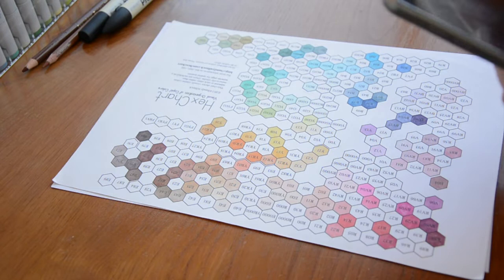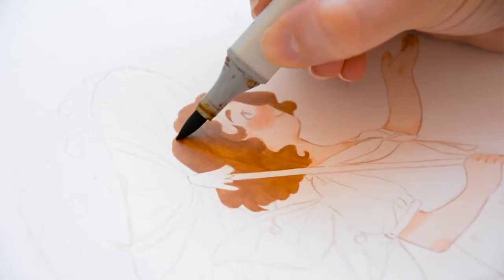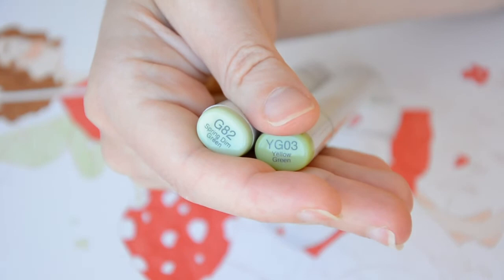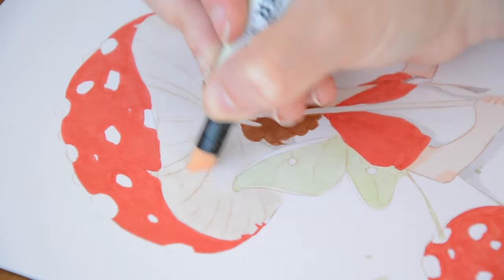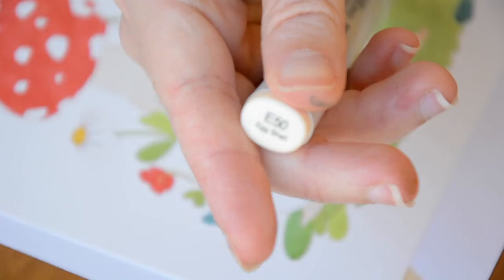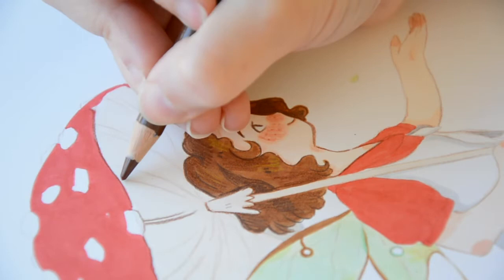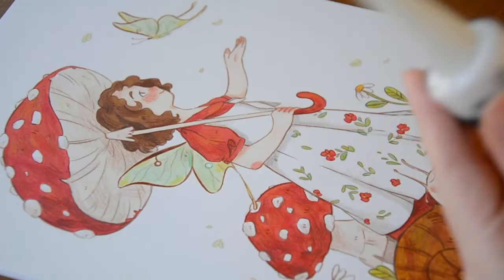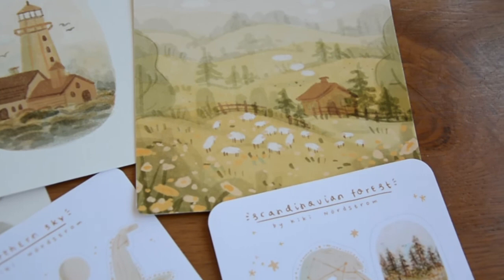Full Copic Tutorial 🍄 Painting a Fairy Girl With Mushrooms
Hi guys! 🍄

This is gonna be a loooong video, but I wanted to show you the whole process without cutting almost any parts, so I've included a list of chapters down below.

I've been wanting to film a full tutorial on how I paint with Copic markers for so long, so here it is at last!

Chapters:

00:00 materials
01:19 painting the skin
03:29 painting the hair
04:50 painting clothes and mushrooms
10:13 painting grass and leaves
17:40 painting the snail
18:25 how to refill your markers
20:31 base colours finished
20:42 which coloured pencils I use
21:08 adding textures, shadows and lineart
27:45 adding highlights
28:47 a look at the final illustration
29:00 prruuu

• Kiki Nordstrom